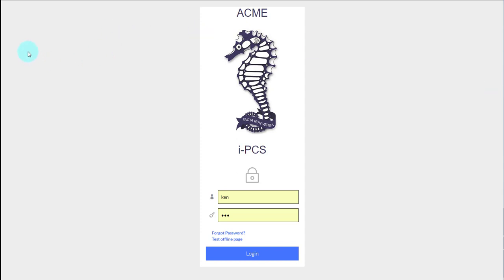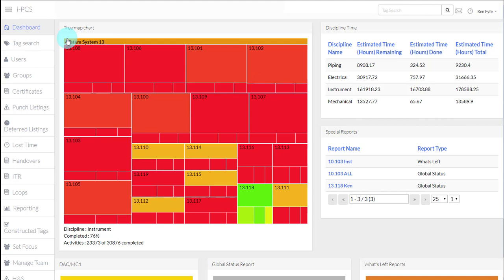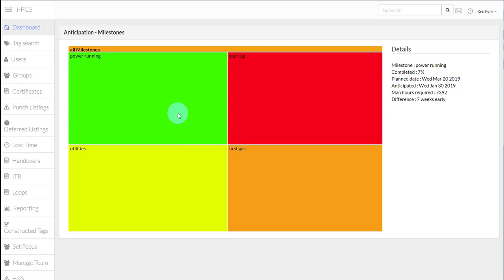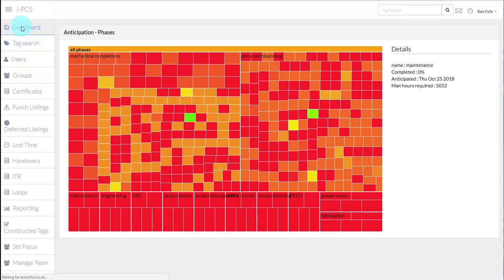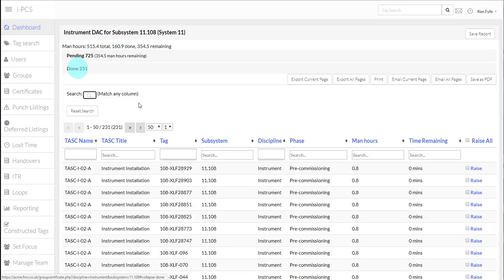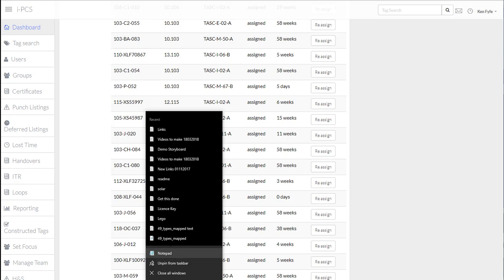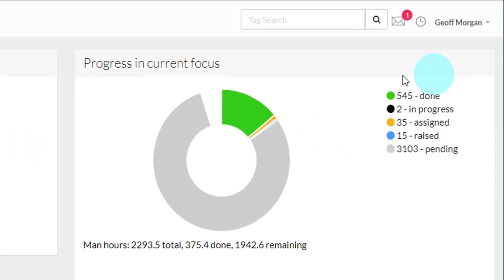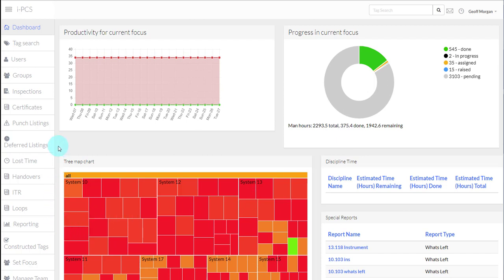FNVi Intro Part 2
The second in 3 parts, of an Introduction to the FNVi Project Management System.